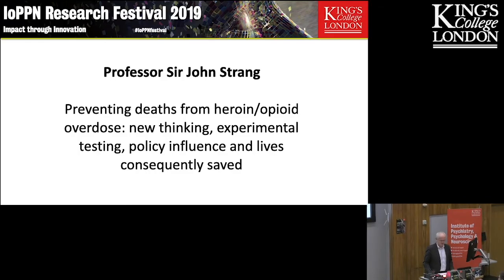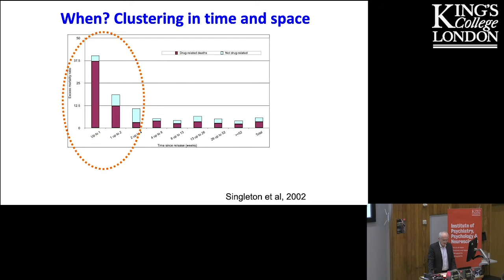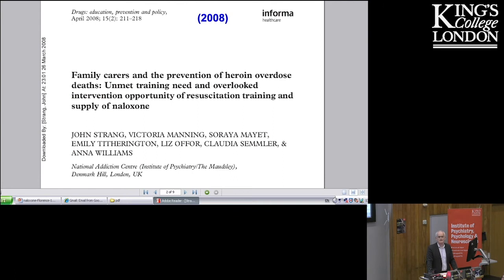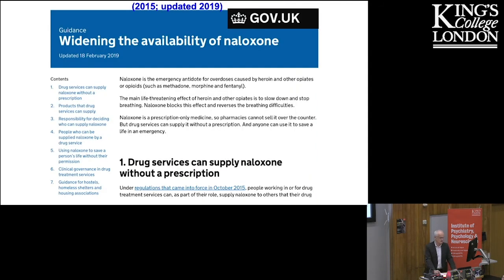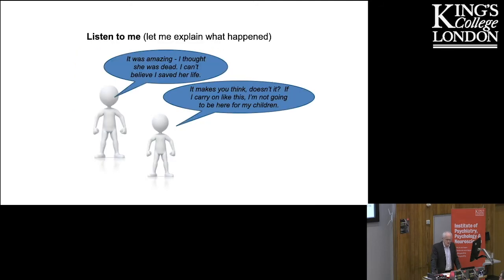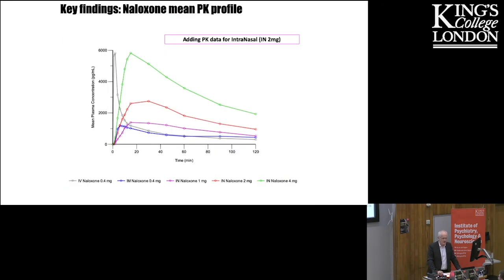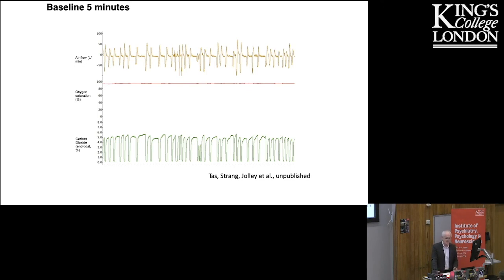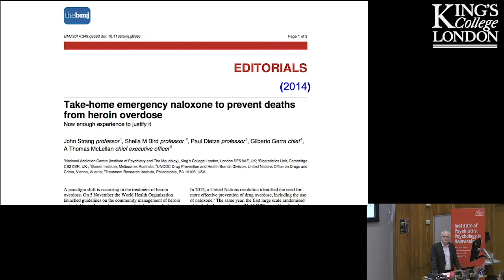Preventing deaths from heroin/opioid overdose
New thinking, experimental testing, policy influence and lives consequently saved. Presentation of research by Professor John Strang. Institute of Psychiatry, Psychology & Neuroscience (IoPPN) Research Festival 2019.